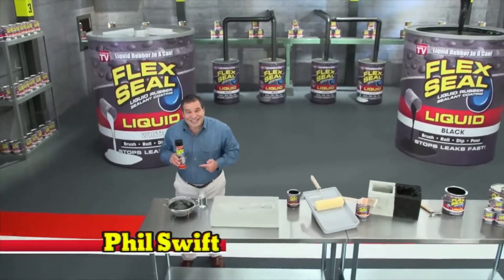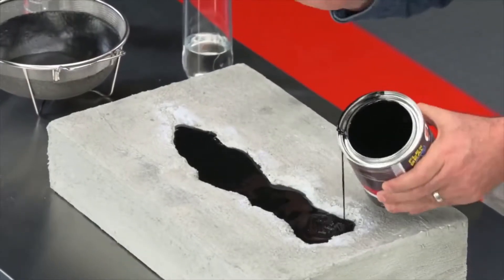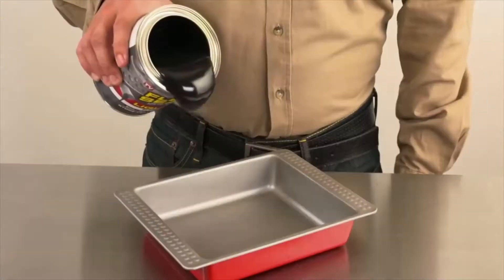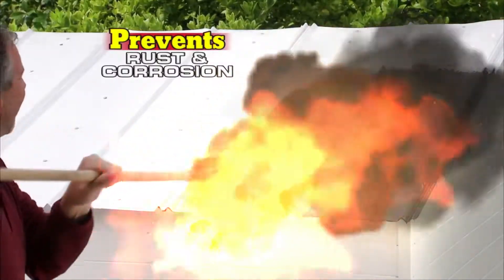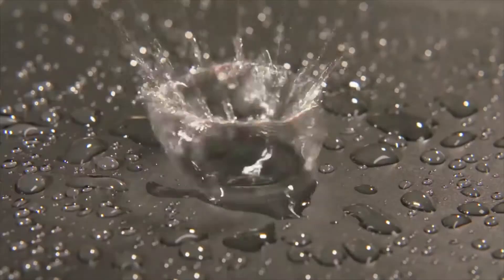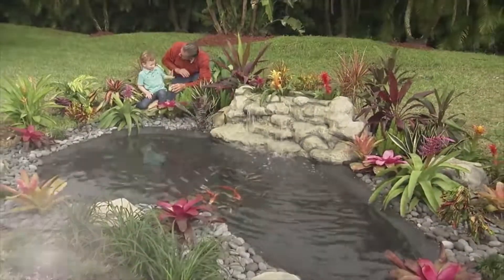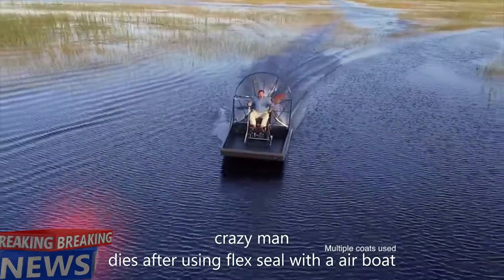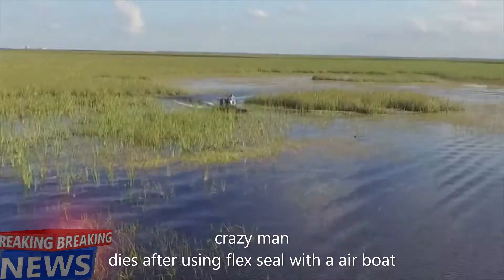ytp flex seal ad